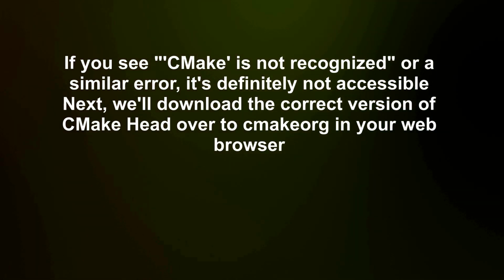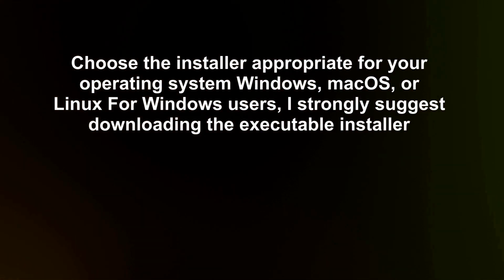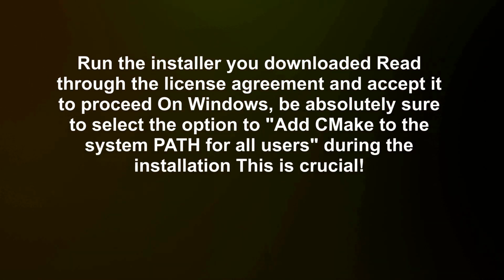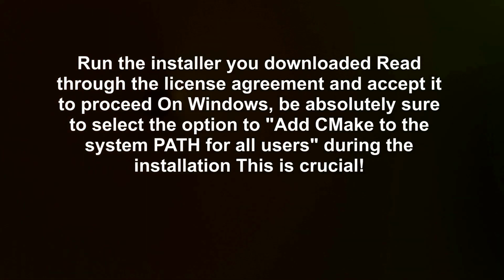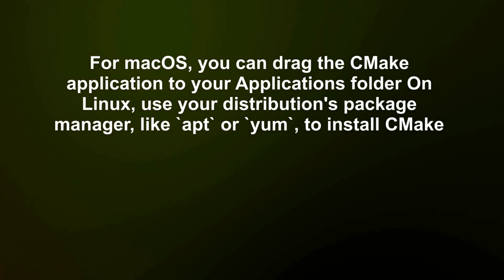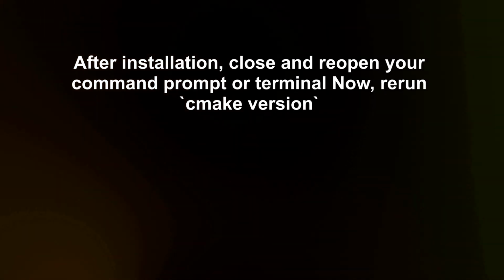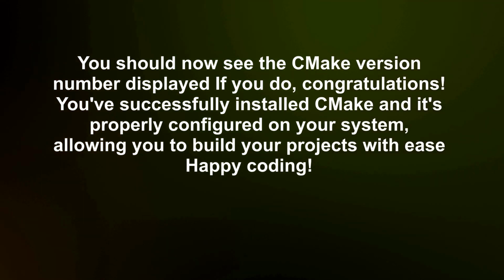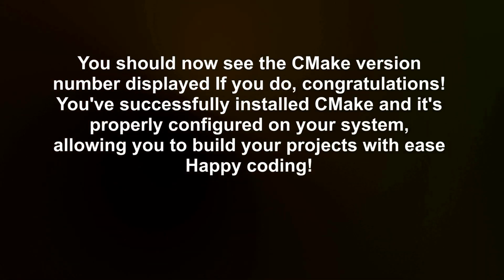Cmake Is Not Installed On Your System - UPDATED!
Cmake Is Not Installed On Your System provides troubleshooting steps and solutions to resolve the "CMake is not installed" error, guiding users through the process of installing or configuring CMake correctly on their system to enable successful software compilation and building.

00:00 Intro
00:08 Verify CMake Installation
00:19 Download CMake
00:28 Choose the Correct Installer
00:34 Windows Installation
00:44 macOS and Linux Installation
00:50 Verify Installation